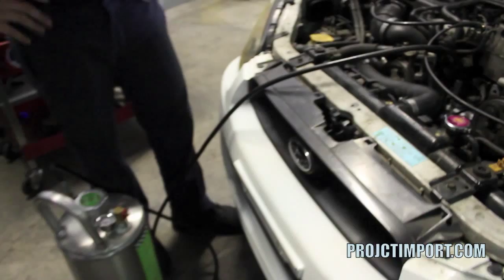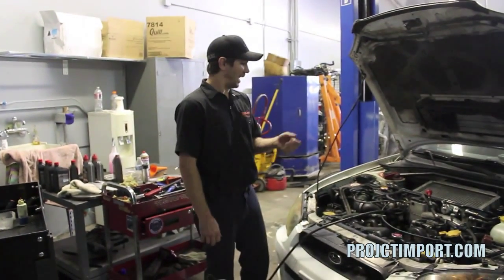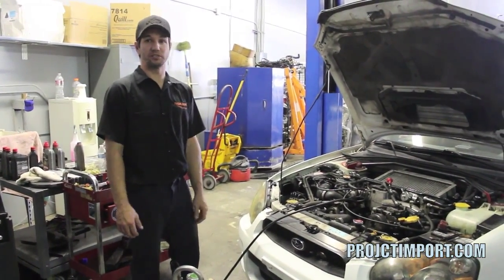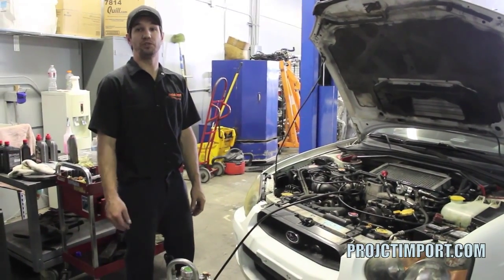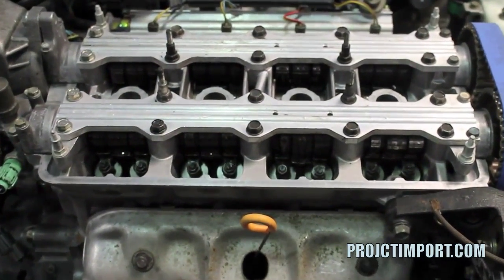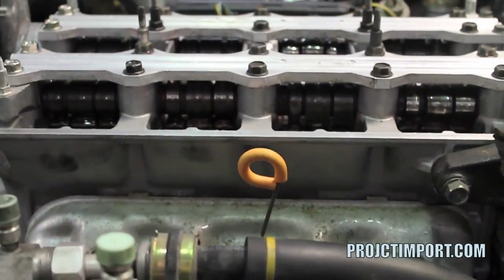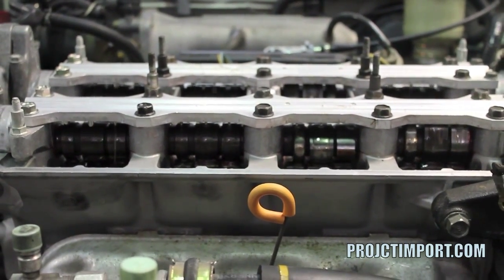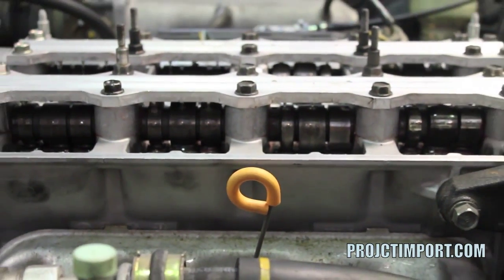Project Import: Priming a Rebuilt/Built Engine With a Pre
The final steps to starting a new motor is to recheck any parts and primer the engine for start up. Normally you would have to crank the motor in order to build oil pressure and then hope that you have enough assembly lube to protect against metal to metal contact. But with a prelube tank you can pump oil through the motor and all components will instantly have oil on the first start, it is also easier to confirm whether or not the engine has any leaks. If all oil systems work properly there should be no need for cranking the engine to try and pump oil through the motor.